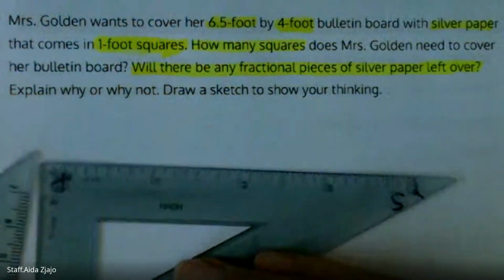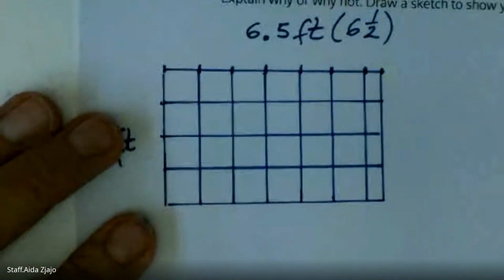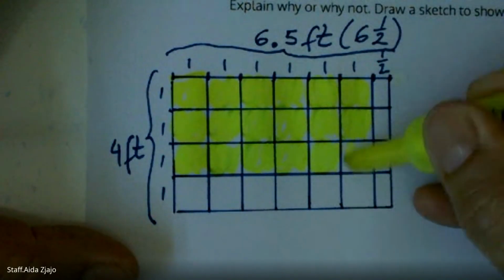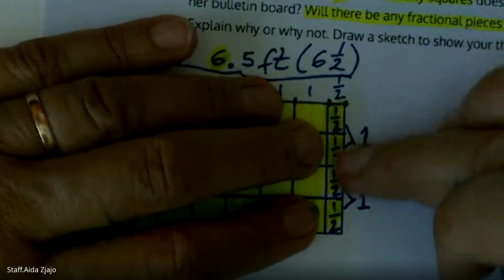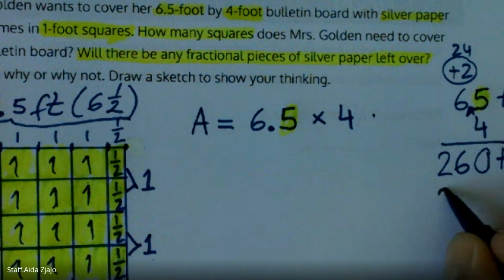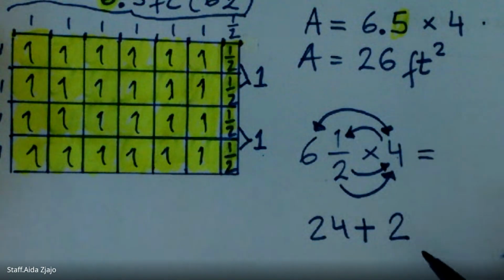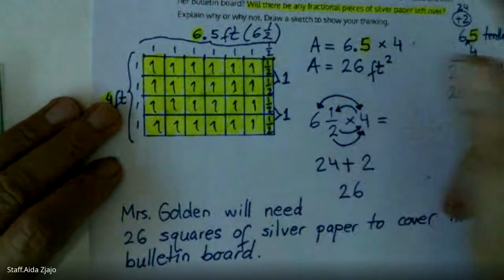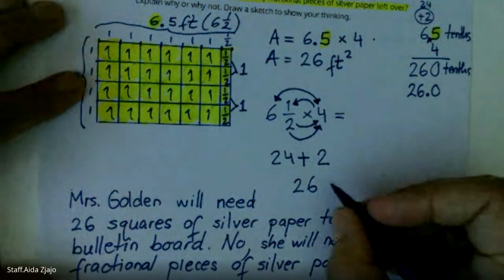(5.M5.L11) 5th Mission 5 /Lesson 11 /Word Problem /Mrs.Z